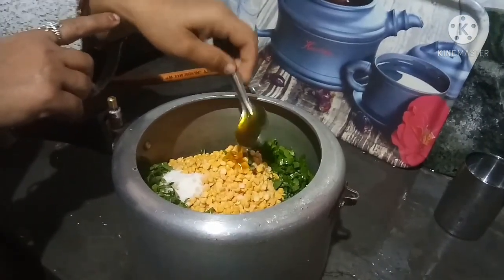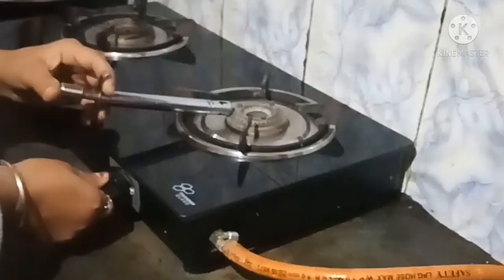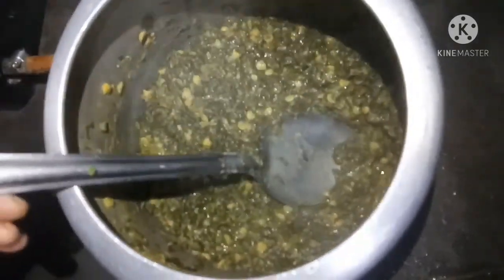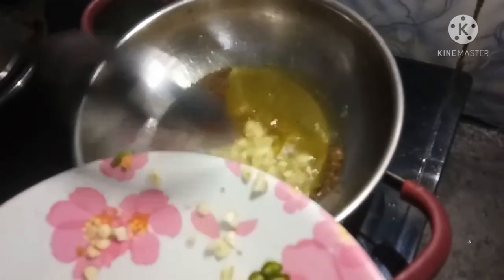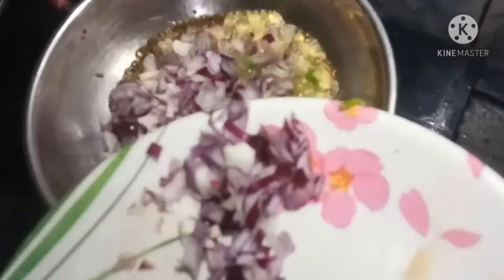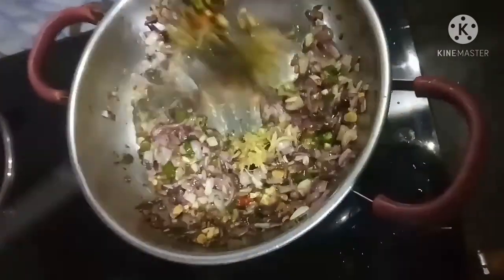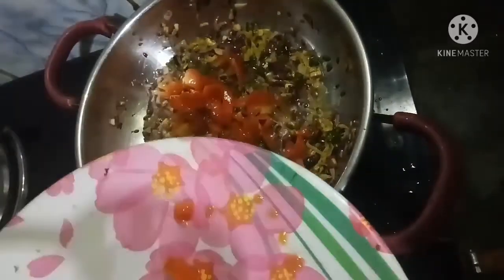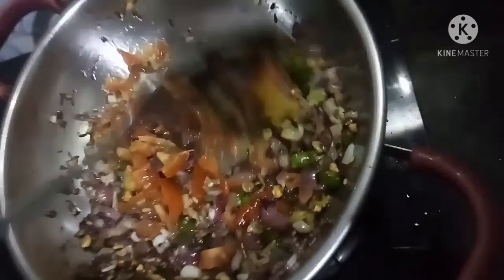Dal palak Recipe | उंगलियां चाटने पर मजबूर कर देगा ये दाल और पालक का साग😋😋 | kk cooking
Dal palak Recipe | उंगलियां चाटने पर मजबूर कर देगा ये दाल और पालक का साग😋😋

kkcooking kk kk kk kk kk